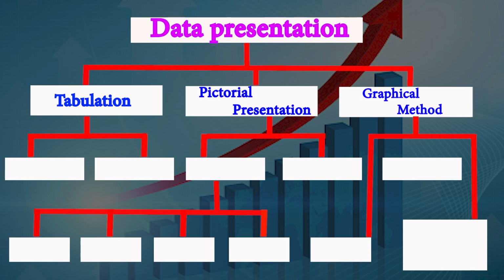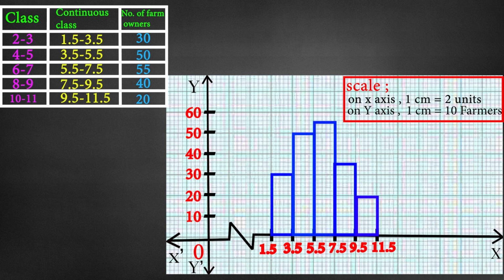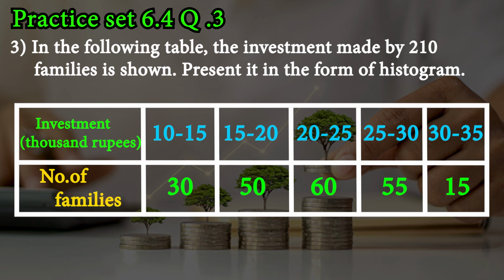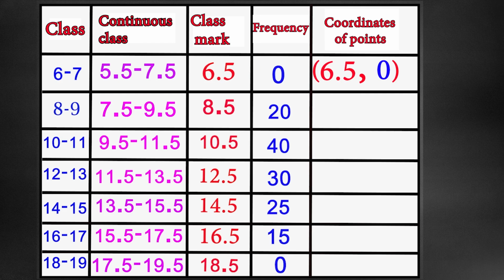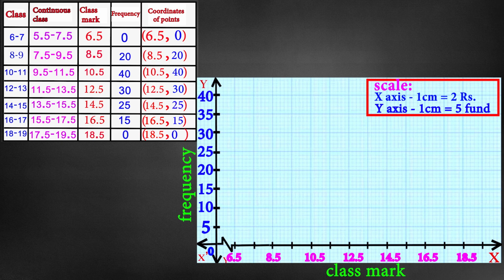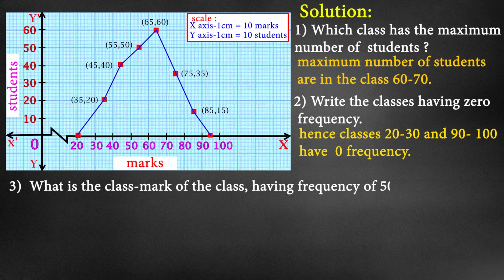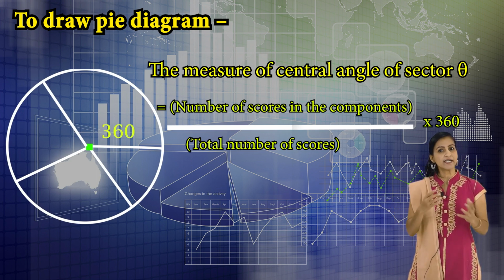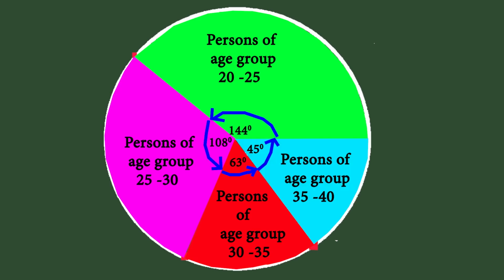statistic part 2 english payal prproj compressed